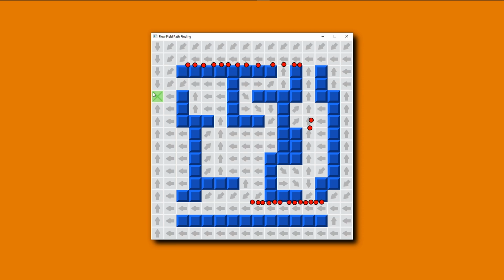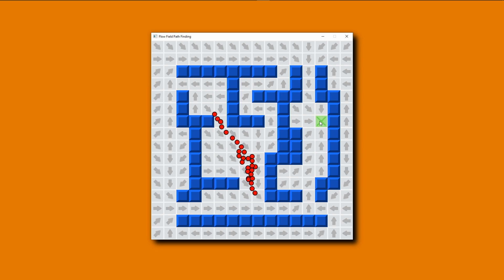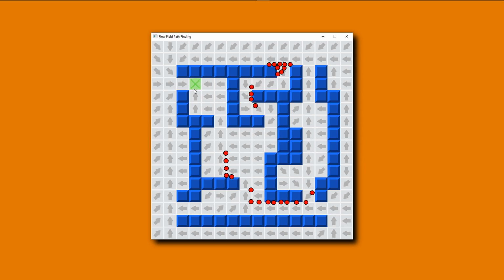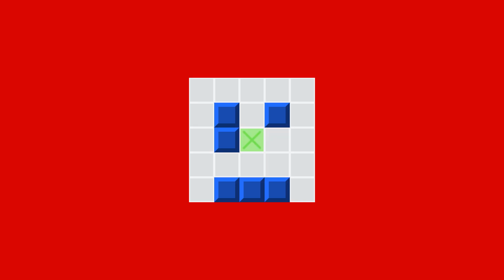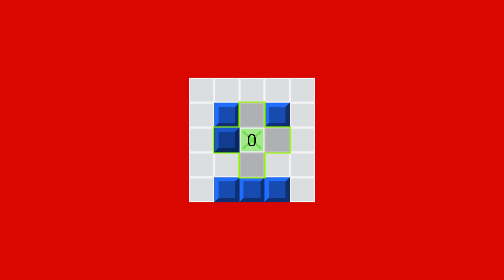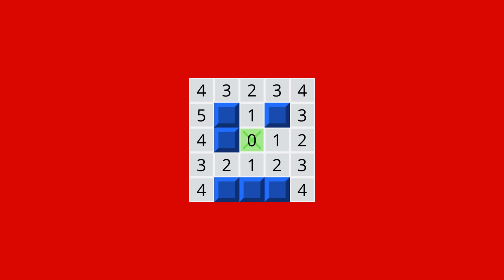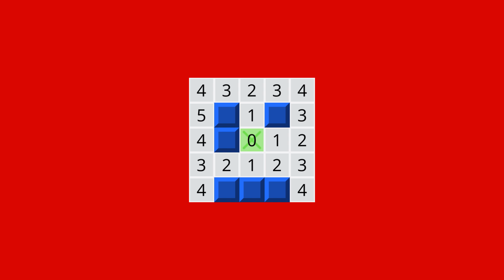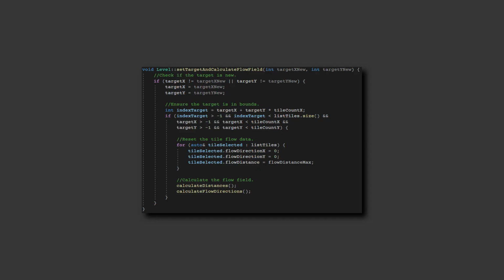Flow Field Pathfinding for Games C++ and SDL2 from Scratch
In this video I'm going to show you how to setup flow field pathfinding from scratch using C++ and SDL2.

Chapters:
0:00 Intro
0:26 Use Cases
0:45 How It Works
1:59 Code and Conclusion